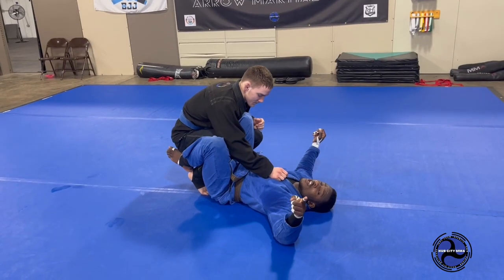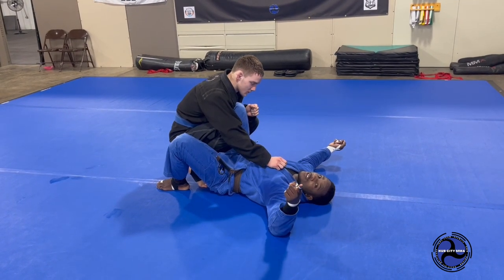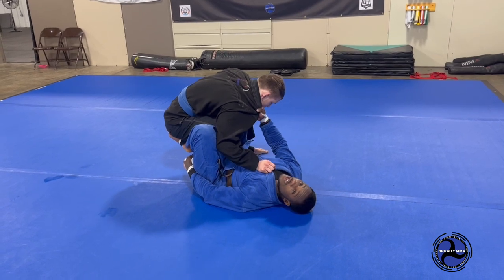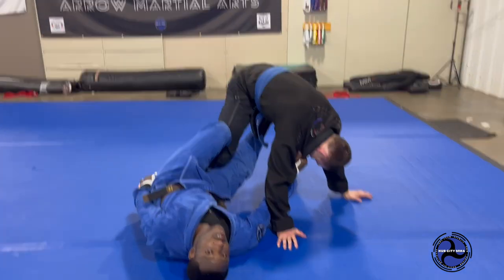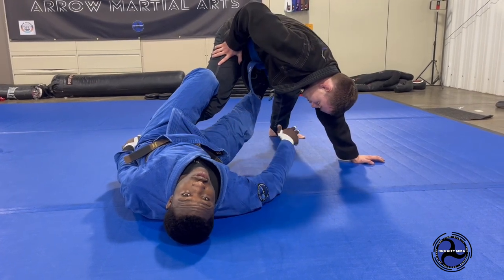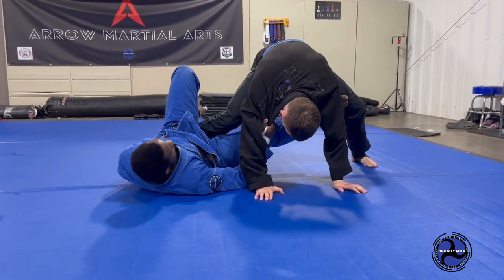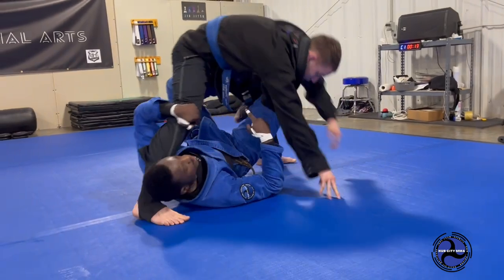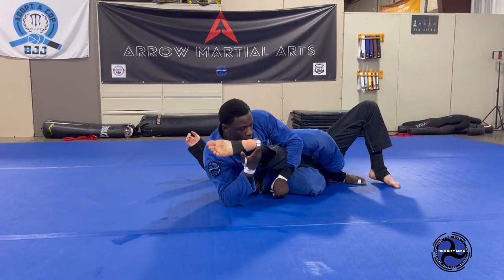HEADQUARTERS TO KNEE BAR | BJJ CHAIN | JIU JITSU TECHNIQUE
Headquarters to knee bar Technique.
How ya’ll feel about it? Trash or Cash?